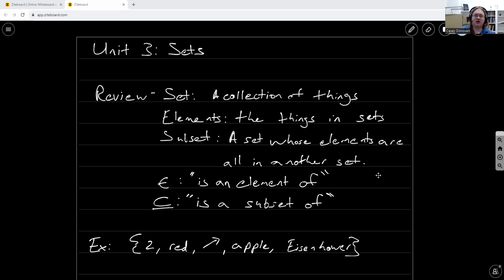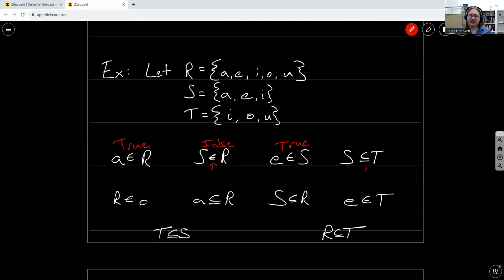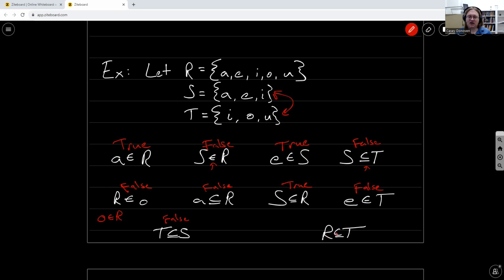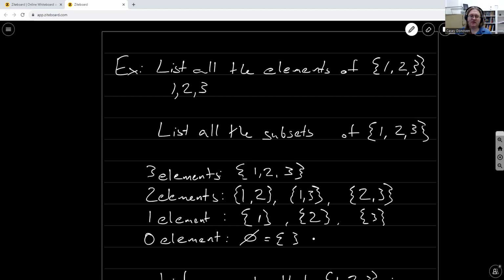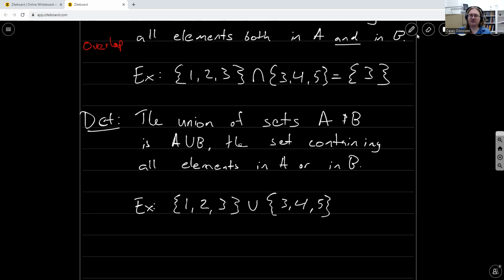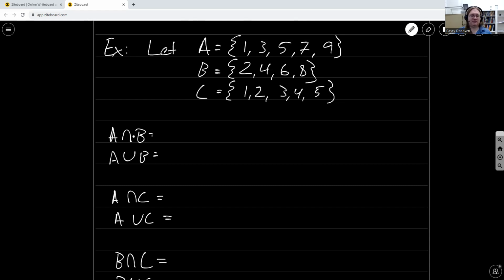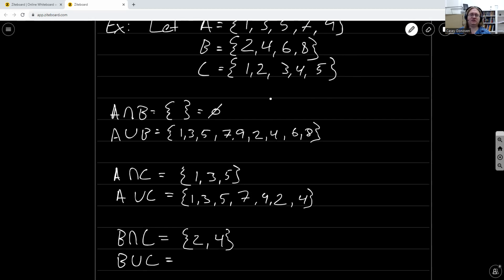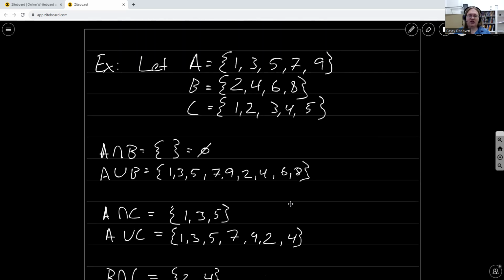M105 Contemporary Math (10/9/2023)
This is a short video reviewing sets, elements, and subsets and introduces intersections and unions.